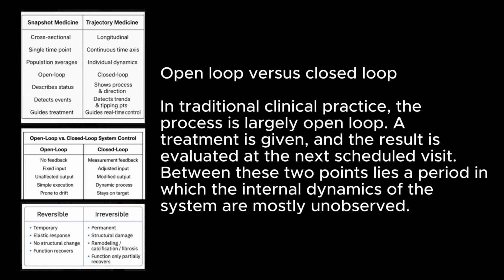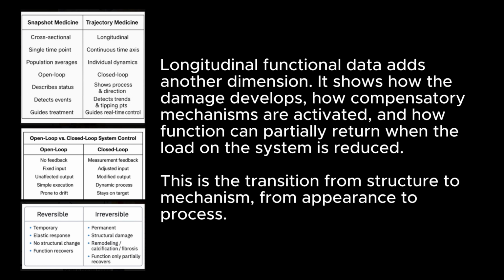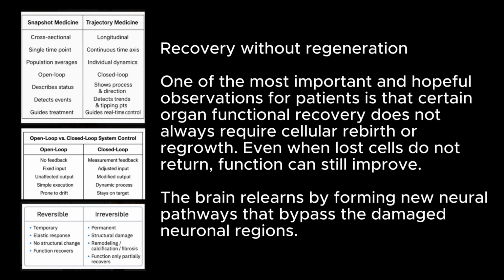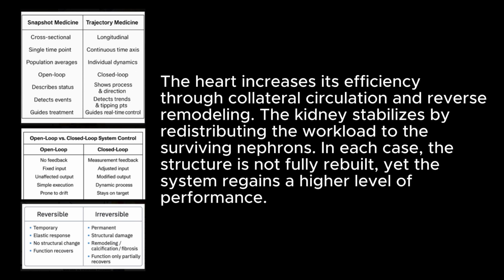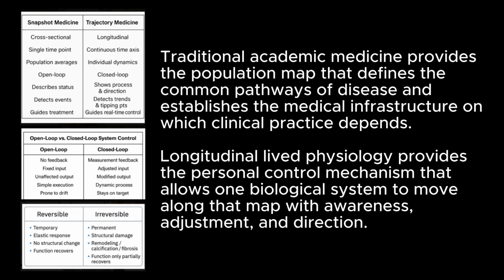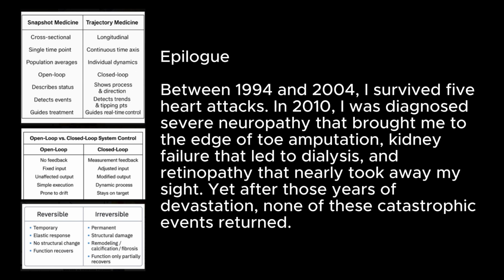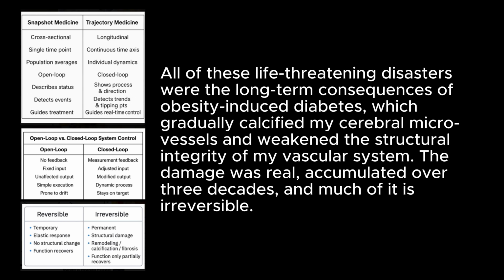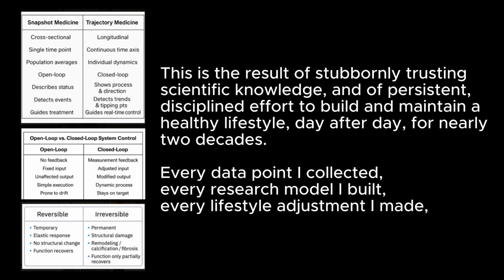Experimental Pathophysiology Learned From a Living Body Part 2 (No.1553, 2/28/2026)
Experimental Pathophysiology Learned From a Living Body (No.1553, 2/28/2026)

EclaireMD Foundation

Category:
Personal Medical Journey

Open loop versus closed loop

In traditional clinical practice, the process is largely open loop. A treatment is given, and the result is evaluated at the next scheduled visit. Between these two points lies a period in which the internal dynamics of the system are mostly unobserved.

In my method, measurement is followed by immediate adjustment, and adjustment is followed by new measurement along the same time axis. Each action produces a measurable response, and each response guides the next action.

Health management therefore moves from passive treatment to active system control.

Structure versus mechanism

Traditional pathphysiology provides an essential description of structure. It shows what the damaged organ looks like and defines the structural features of disease.

Longitudinal functional data adds another dimension. It shows how the damage develops, how compensatory mechanisms are activated, and how function can partially return when the load on the system is reduced.

This is the transition from structure to mechanism, from appearance to process.

The shared scientific foundation

Despite the differences in method and scale, both approaches are built on the same scientific principles: objective measurement, reproducibility, physiological causality, and validation by outcome.

They are not opposites.

Traditional medicine provides the macroscopic population map that defines the common pathways of disease. Longitudinal lived physiology provides the time-resolved system dynamics of a single biological system moving along those pathways.

Together they describe both the structure of the landscape and the motion within it.

Recovery without regeneration

One of the most important and hopeful observations for patients is that certain organ functional recovery does not always require cellular rebirth or regrowth. Even when lost cells do not return, function can still improve.

The brain relearns by forming new neural pathways that bypass the damaged neuronal regions. The heart increases its efficiency through collateral circulation and reverse remodeling. The kidney stabilizes by redistributing the workload to the surviving nephrons. In each case, the structure is not fully rebuilt, yet the system regains a higher level of performance. I have validated these mechanisms through direct, long-term observation of my own body over the past three decades.

Recovery therefore is not the reconstruction of tissue. Recovery is the re-optimization of a living system.

Conclusion
Hsu’s work represents experimental pathophysiology carried out within a living body through continuous measurement over 17 years. Structural loss may be permanent, but functional optimization remains possible when load is controlled and reserve used efficiently. Traditional medicine provides population maps; longitudinal lived physiology provides personal control. One offers breadth, the other depth. Together they form a complete understanding of chronic metabolic conditions and mortality diseases.

Epilogue
Hsu survived five heart attacks (1994–2004), severe neuropathy, kidney failure, and retinopathy by 2010. In 2025, he suffered a hemorrhagic stroke from cerebral calcification. These were long-term consequences of diabetes and vascular damage. Much of the damage is irreversible, yet over 17 years none of these catastrophic events recurred.
Through continuous self-learning, millions of biomarker measurements, strict lifestyle control, and disciplined research, he partially restored function in damaged organs. He knows calcified vessels cannot be reversed, but function can be protected. His strategy now is real-time prevention using the Trigger Sensitivity Index (TSI) to monitor acute hypertension and prevent a second stroke.
This is not luck but the result of persistent scientific reasoning and disciplined lifestyle effort. His own body became the proof. He seeks not recognition but time: living to 85 or 90 would validate decades of self-learning and survival science.